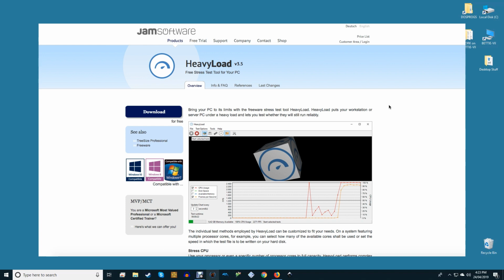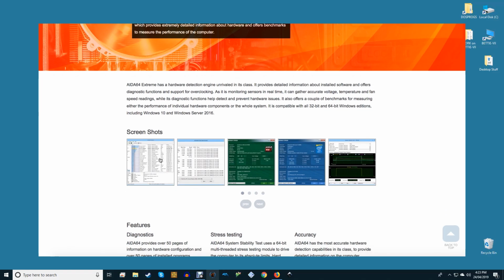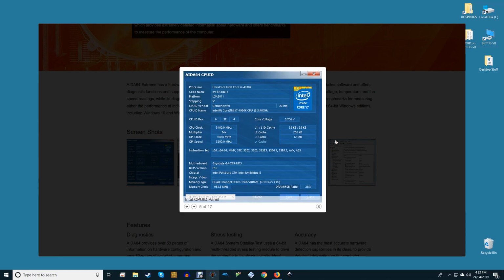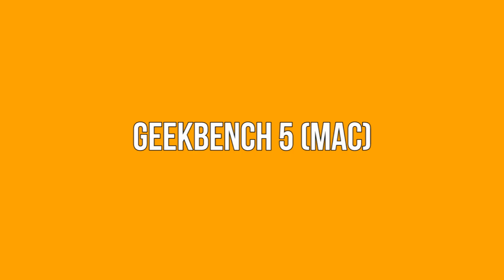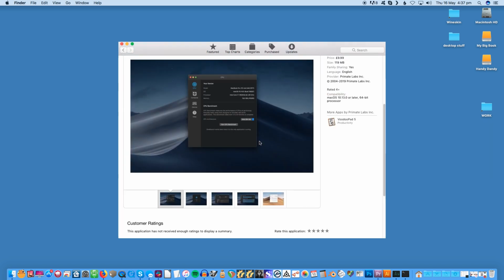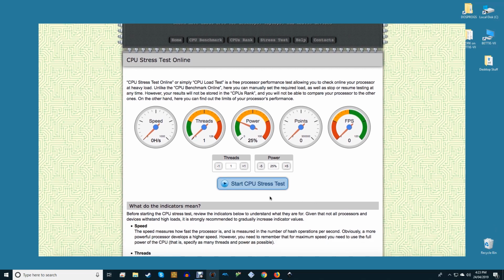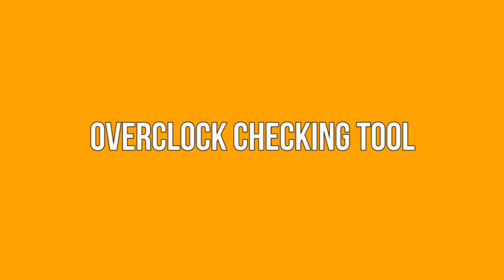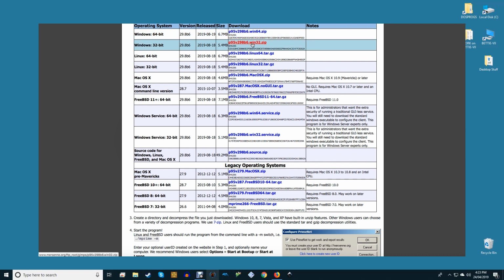8 Tools to Stress Test Your CPU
Finding out how your PC CPU works under strain is an important way of testing its limits. This way you can get a gauge on your system stability, how much heat it generates, and so on. So we’ve found some of the best stress testing tools available for your PC, which will safely give you an idea of how far you can push your computer.